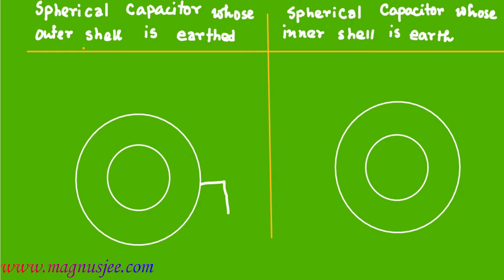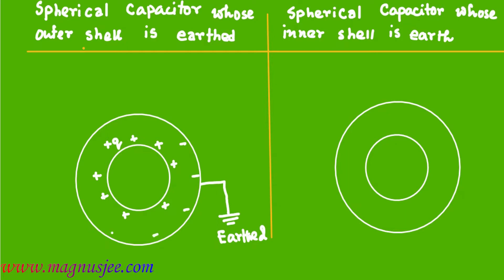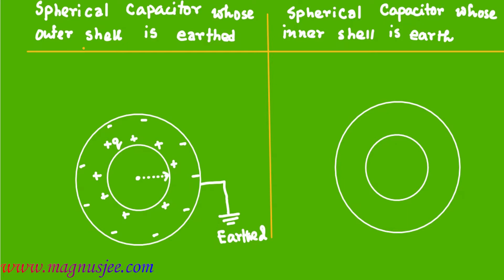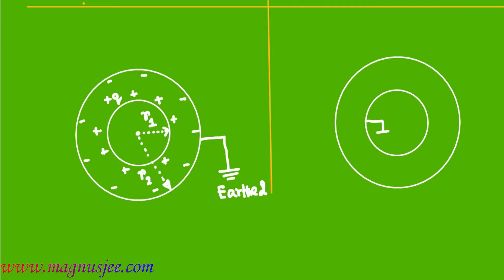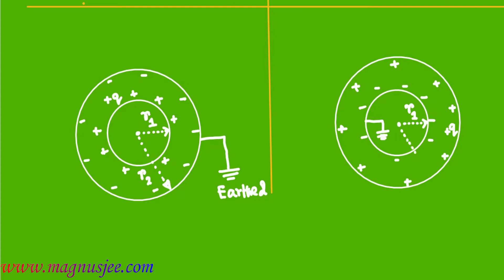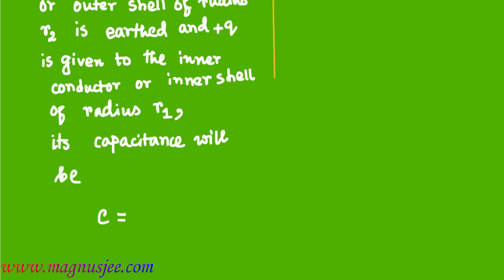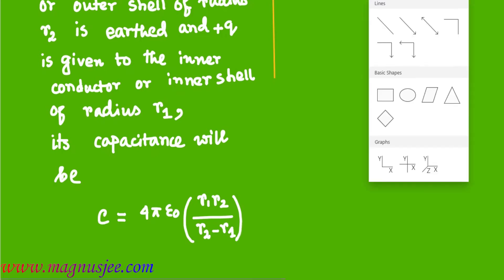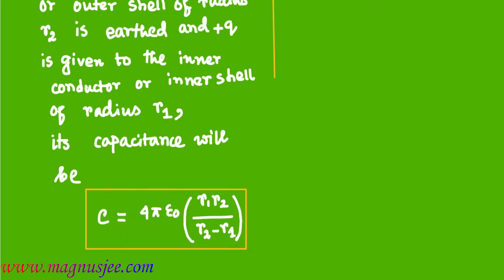SPHERICAL CAPACITOR WHOSE INNER SHELL IS EARTHED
CAPACITOR : When the inner shell is earthed and +q charge is given to the outer conductor or shell of a spherical capacitor , two concentric spherical shells of radius r1 & r2 form a spherical shell and the outer shell of radius r2 form an isolated spherical shell of radius r2. They behaves as a parallel combination of two capacitors , one is a capacitor formed by that two concentric spherical shells and the other is the isolated spherical shell as stated earlier. The equivalent capacitance of the parallel combination is Cp = Ci + Ciso = 4 πϵ (r_2^2)/(r_2-r_1 ) Class 12 Physics